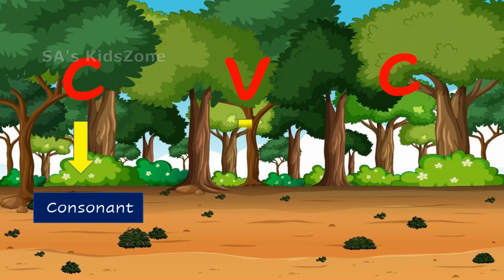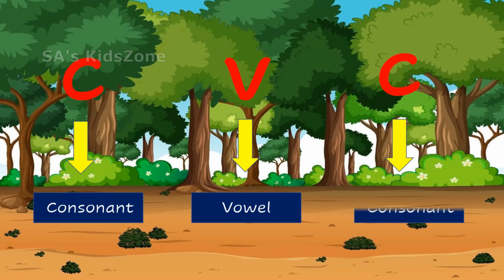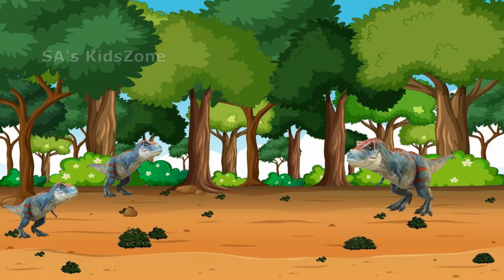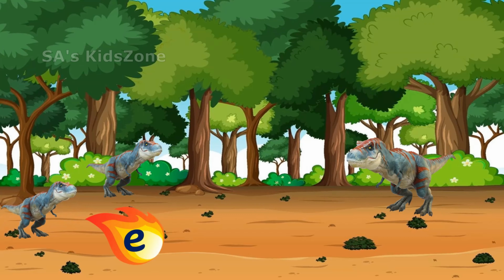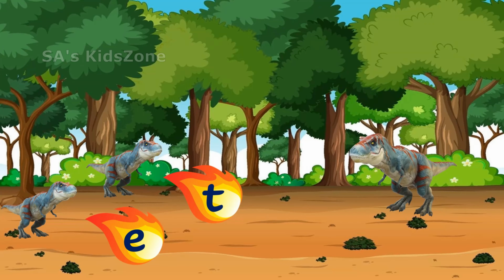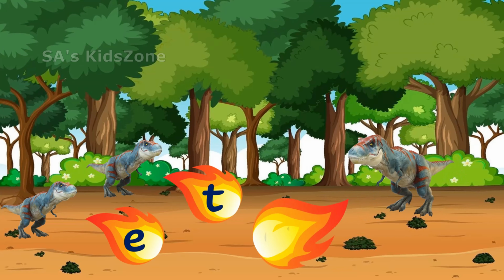CVC Words | 3 letter CVC Words 'et' Family | Phonics | Step By Step Reading Phonics | Class # 16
This phonics Video teach how to read 'et' family CVC(Consonant Vowels  Consonant) words and its sounds. This Video encourages beginners and kids to decode words. We included animations and different types of fonts in this video for Kids can learn easily.

cvc words
three letter words
phonics
letter sound
alphabet sounds
how to learn reading
reading for kids
kids video
words and sound
reading english
english letters sound

palabras CVC,
palabras de tres letras,
fónica,
sonido de letras,
sonidos del alfabeto,
lectura para niños,
cómo leer,
como aprender a leer,
lectura para niños,
vídeos de niños,
palabras y sonido,
leyendo ingles,
suenan las letras en ingles,

cvcの言葉、
3文字の単語、
フォニックス、
文字の音、
アルファベットの音、
子供のための読書、
読み方、
読書を学ぶ方法、
キッズビデオ、
言葉と音、
英語を読んで、
英語の文字が鳴る

सीवीसी शब्द,
तीन अक्षर के शब्द,
ध्वन्यात्मकता, अक्षर ध्वनि,
वर्णमाला लगता है,
बच्चों के लिए पढ़ना,
कैसे पढ़ें,
पढ़ना कैसे सीखें,
बच्चों का वीडियो,
शब्द और ध्वनि,
अंग्रेजी पढ़ना,
अंग्रेजी अक्षर ध्वनि,

@SA's KidsZone
CVC words